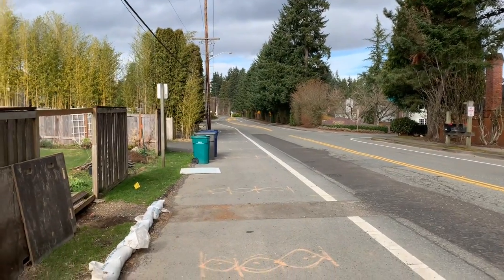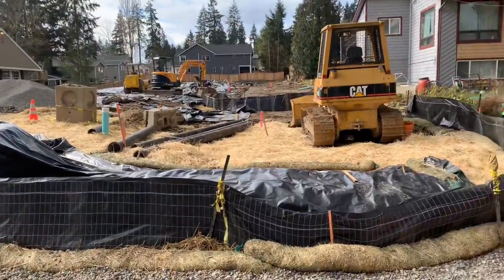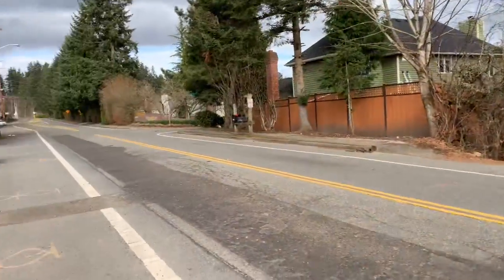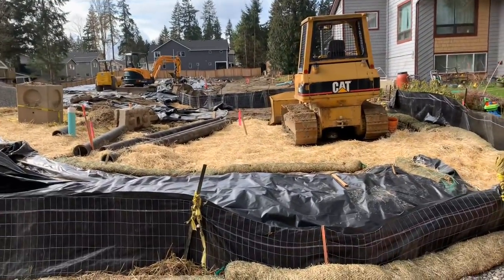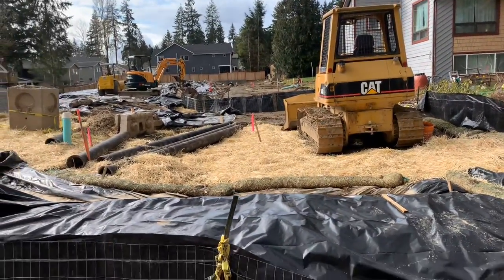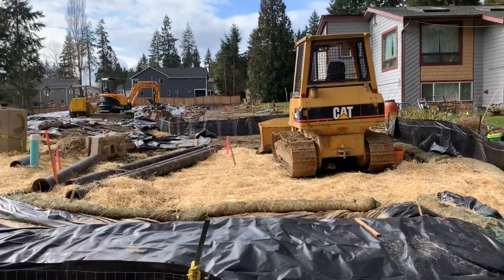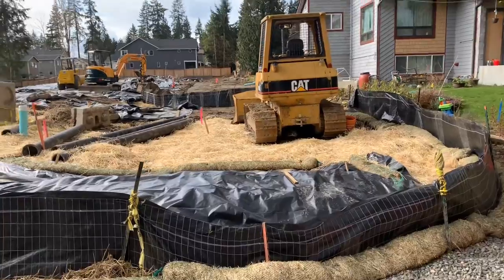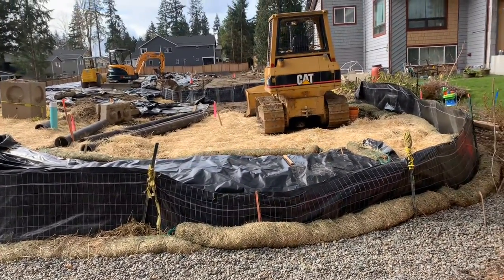24021_Birchwood Estates_A